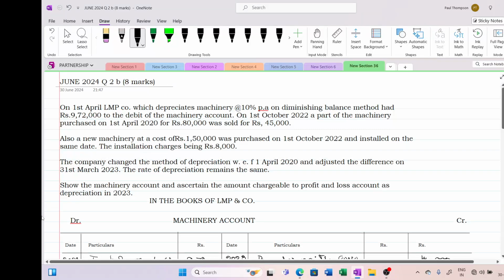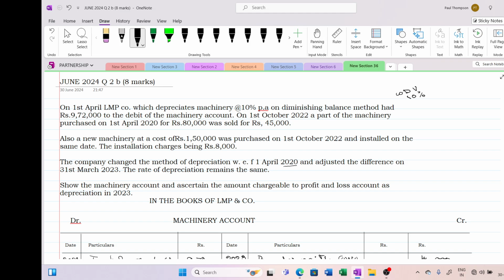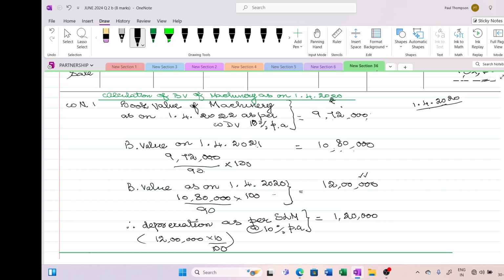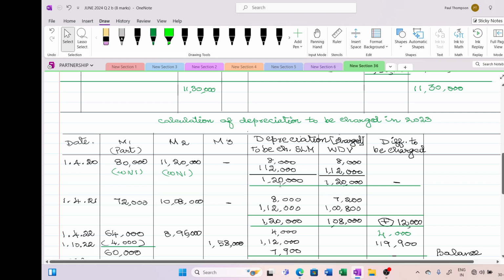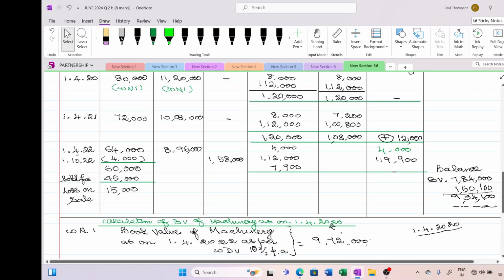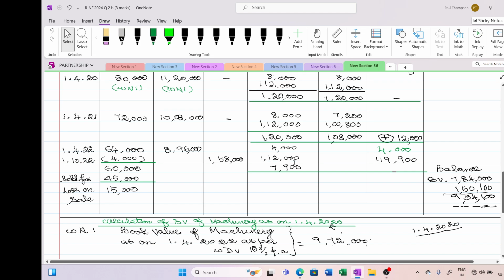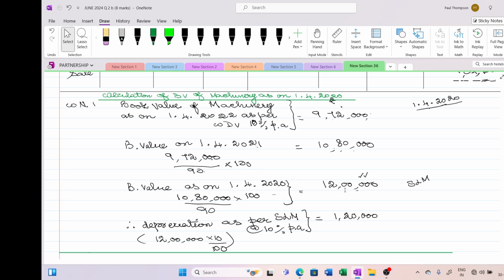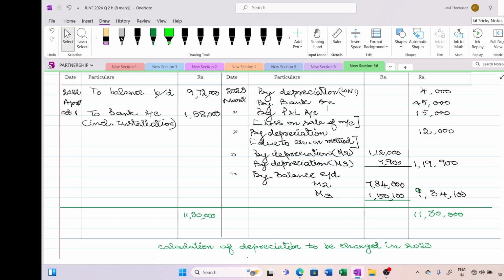JUNE 2024 Q 2 b Depreciation CA Foundation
In this video I explained how to calculate the book value of machinery when it is given in the later year and how to go for past year , how to do back working and find out the book value and how much depreciation to be charged extra when a method of depreciation is changed from the back year and calculation of profit or loss on sale of machinery etc. and to prepare machinery account.